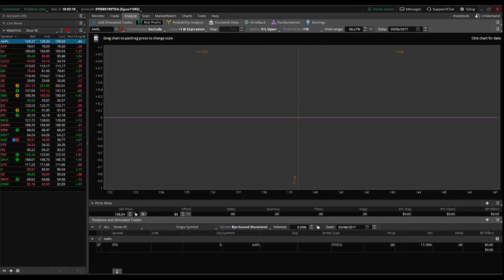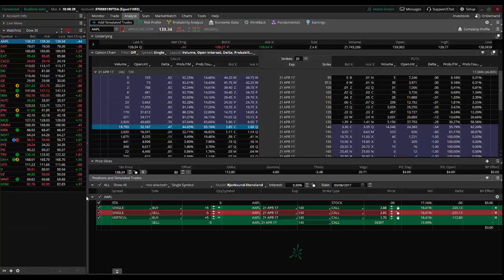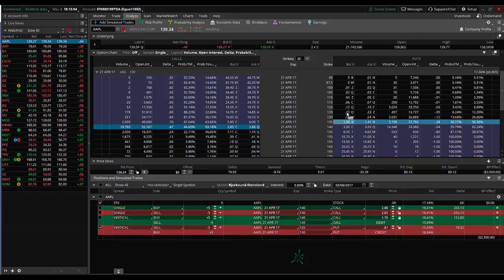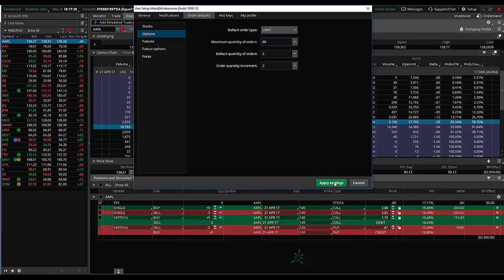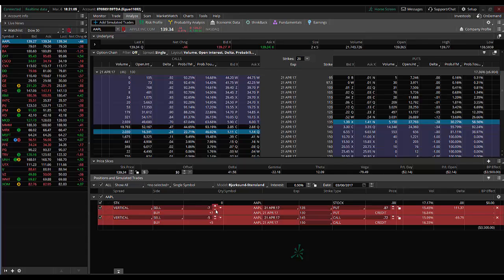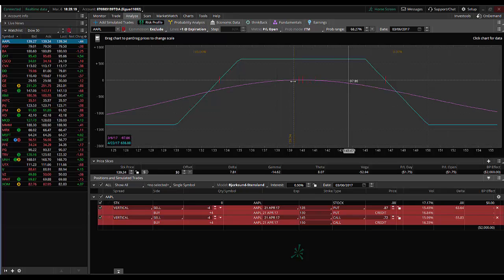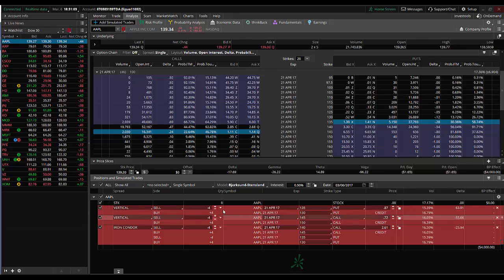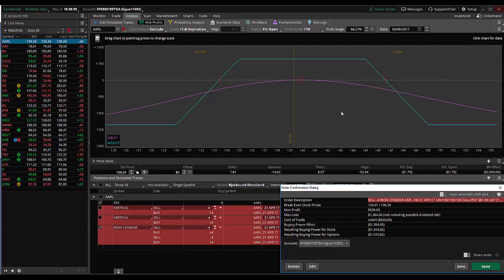TOS AnalyzeTab BuildingPositions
Building Trades in the TOS Analyzer.  Features, Settings, Procedures.